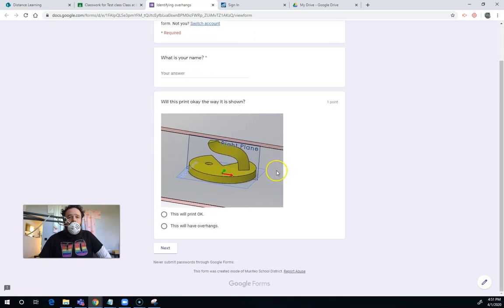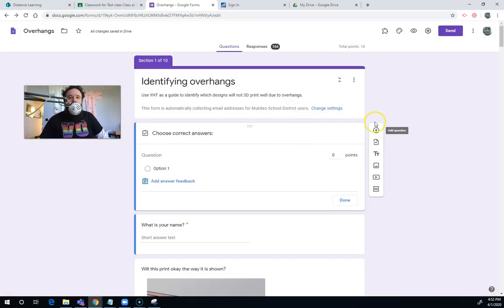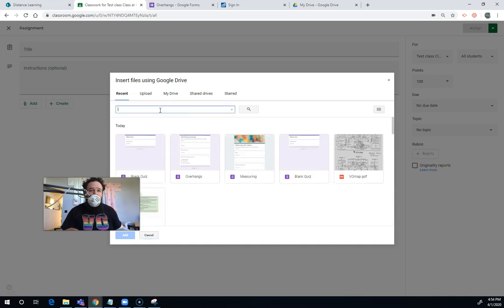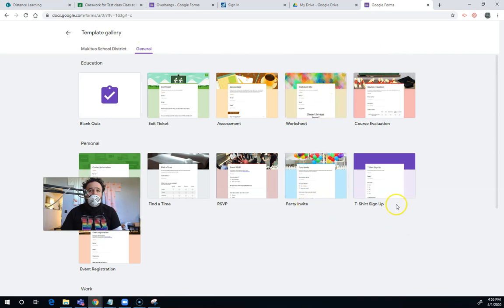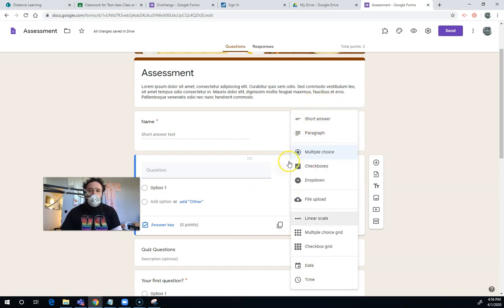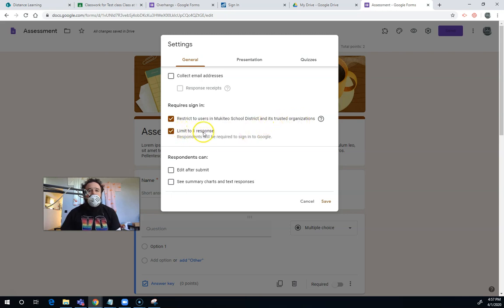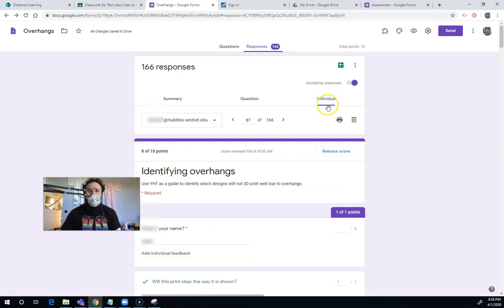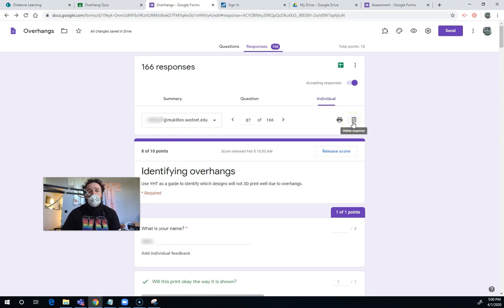Google Forms Quiz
How to use Google Forms to create quiz content. Set up auto-grading and grade importing to Google Classroom. How to allow students to retake the quiz on YOUR schedule. Created for use in the Voyager Middle School STEAM Lab class with middle school students.